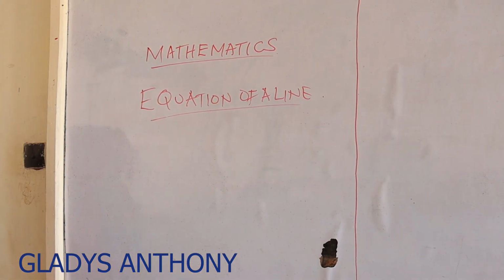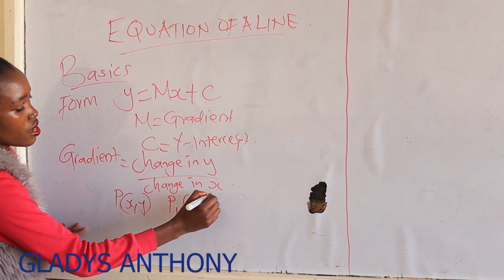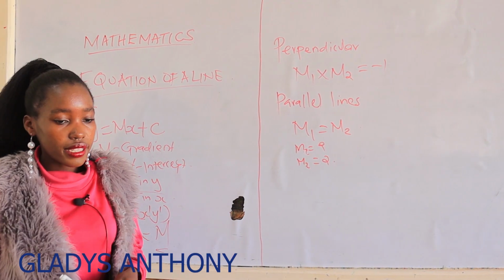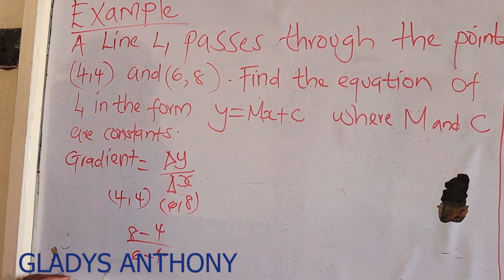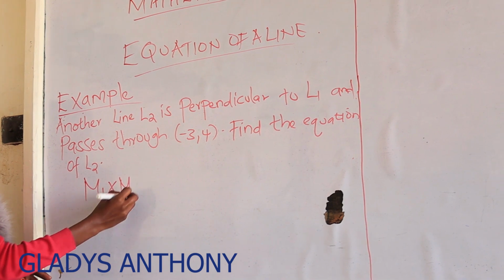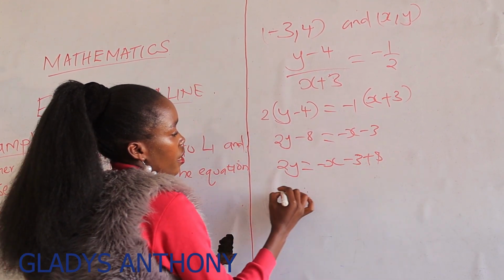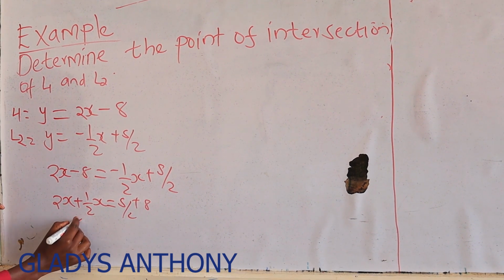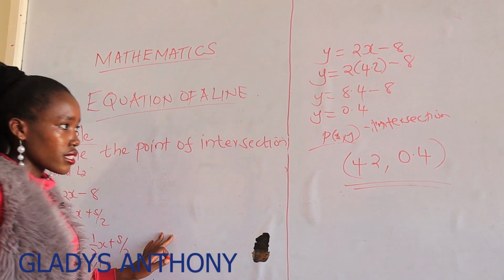EQUATION OF A LINE